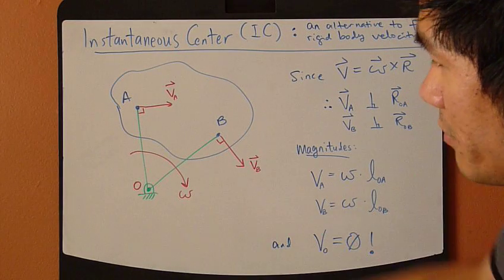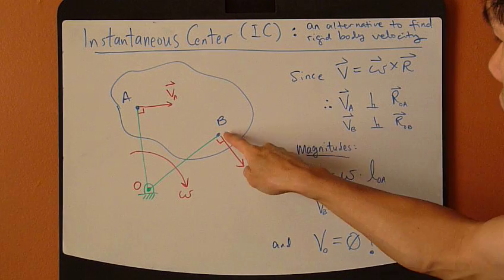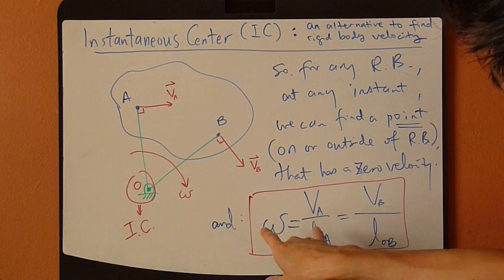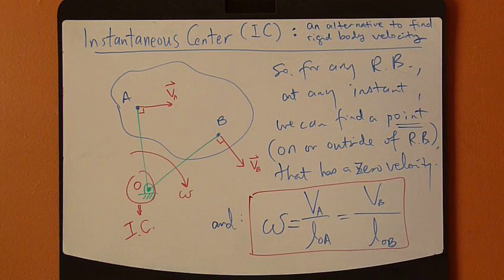Engineering Dynamics Ch.16 Part6: Rigid Body Kinematics - Instantaneous Center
Rigid body kinematics, rotation about a fixed point, angular velocity, instantaneous center